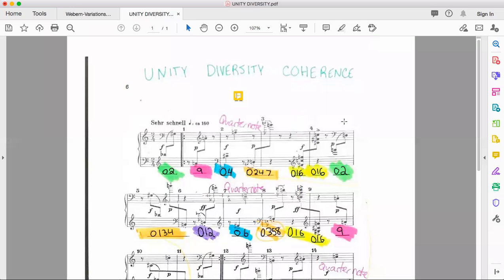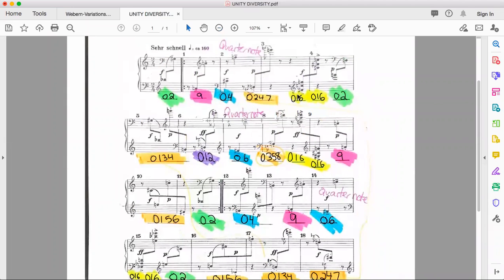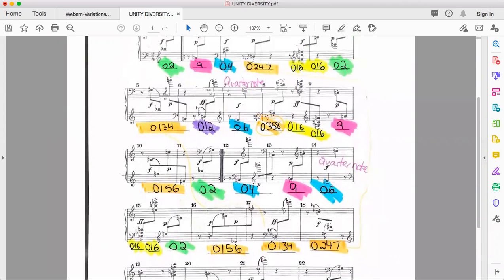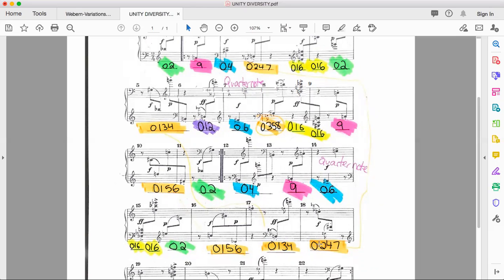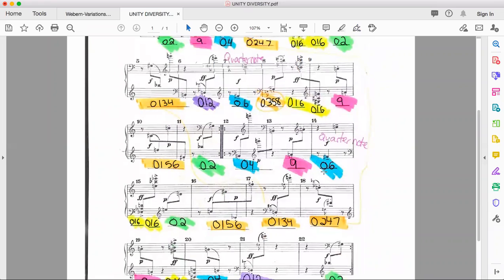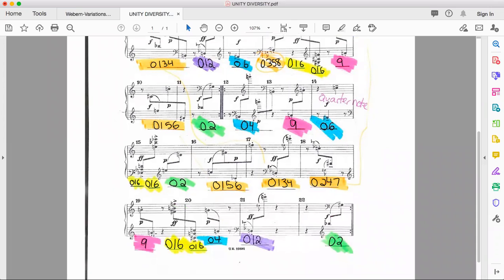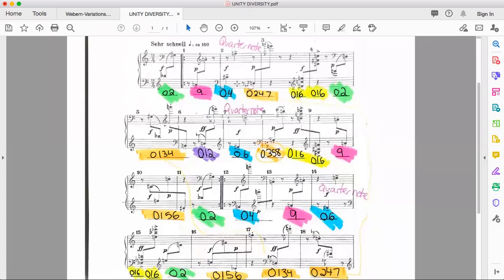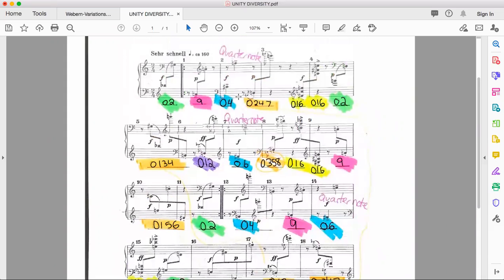Theory Assignment 4 - Julia Campbell